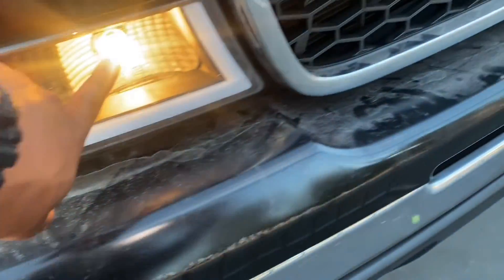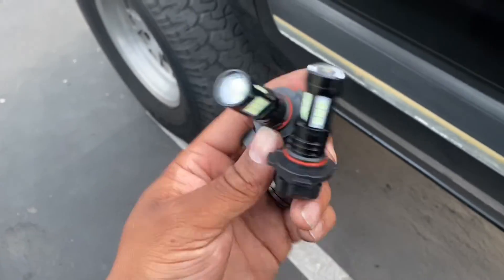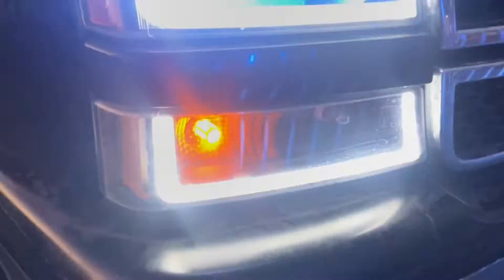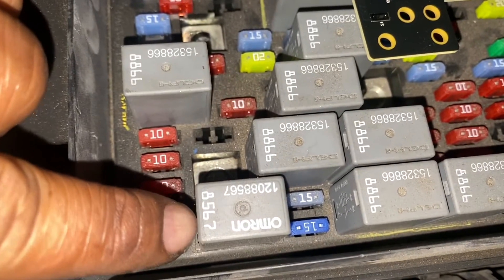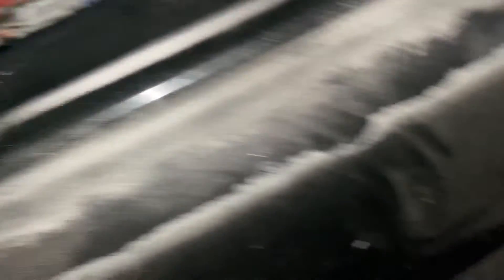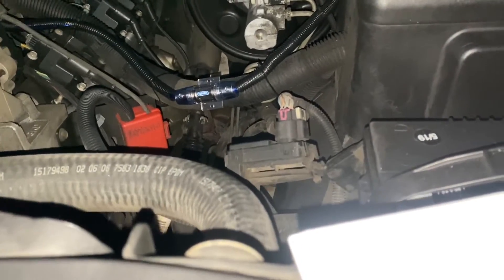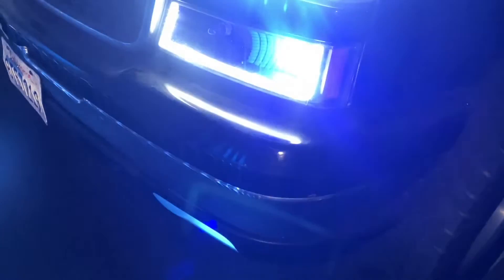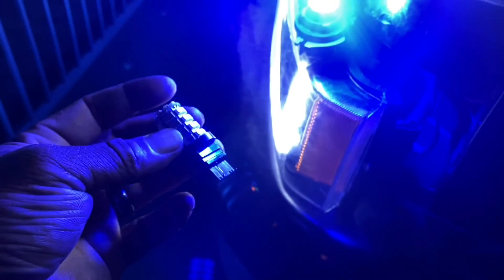Best mod for 99-07 Silverado Yukon Tahoe Gm All lights on mod hi/lo & fog lights all at once 🤯